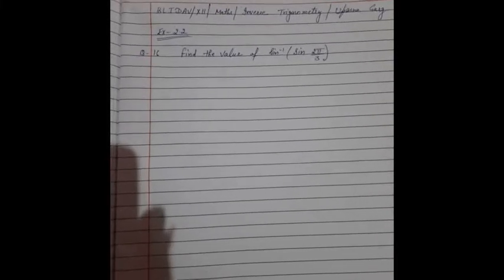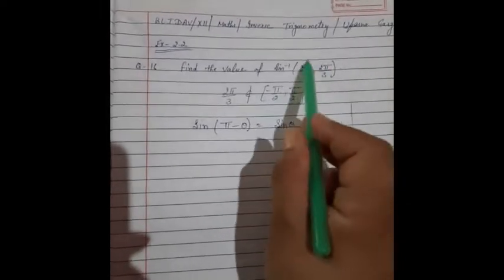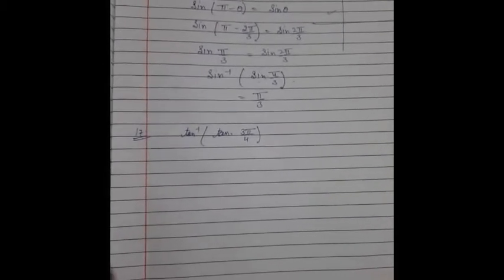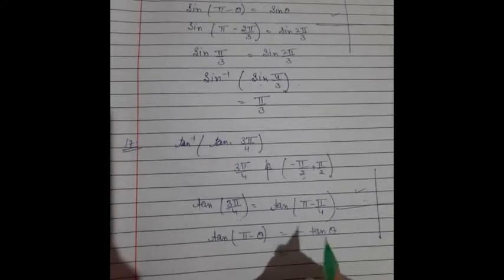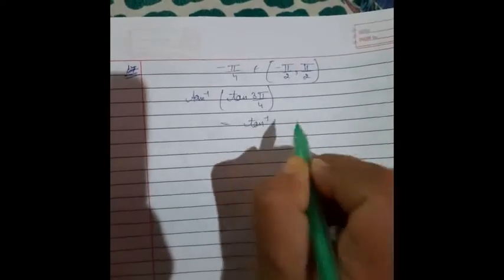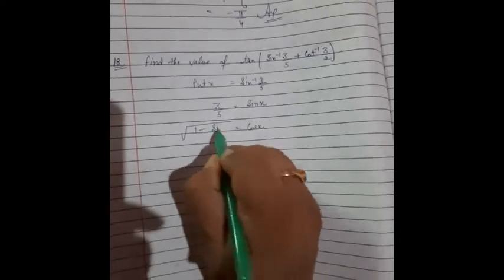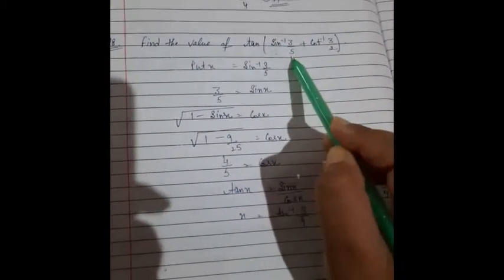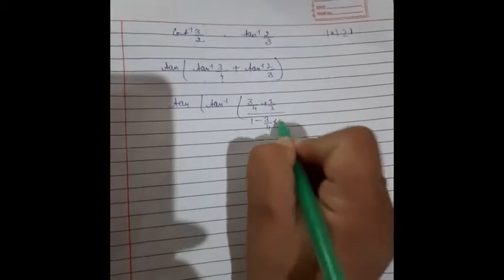Problems of Exercise 2.2(Q- 16,17,18)